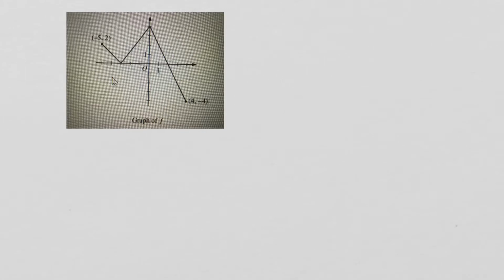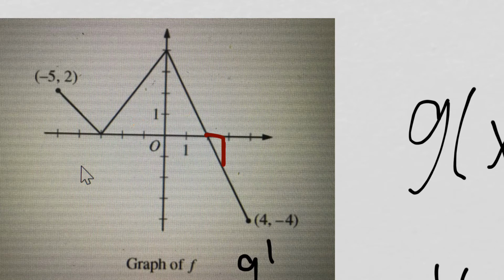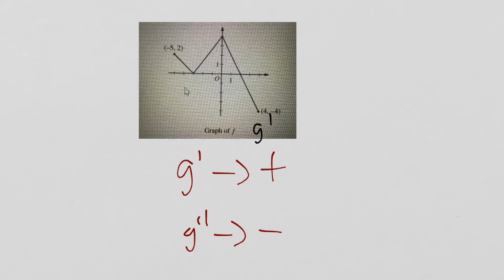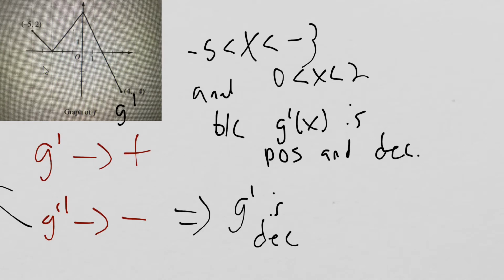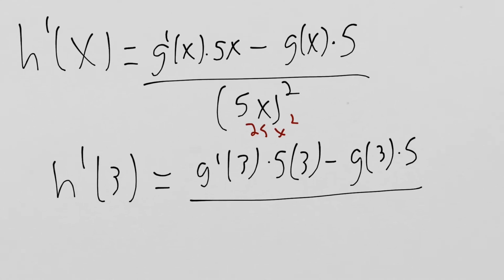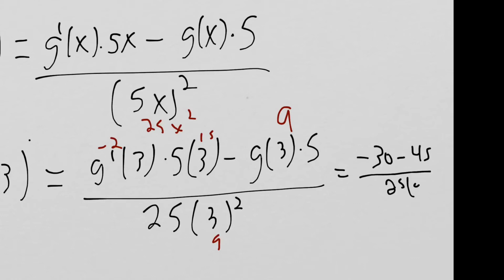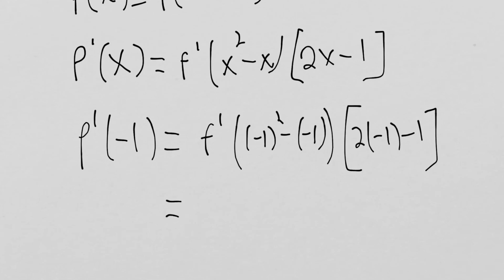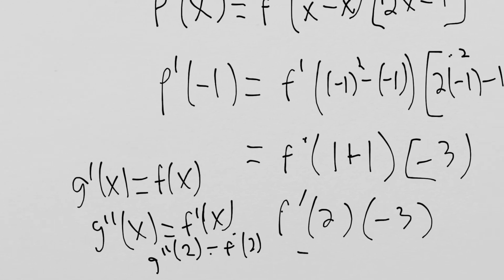Ap calc ab 2014 FRQ #3